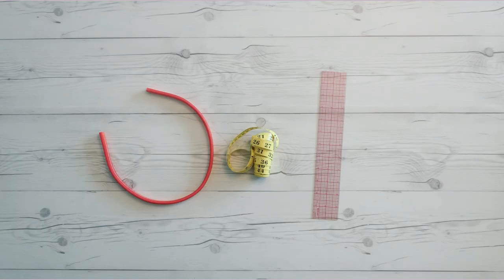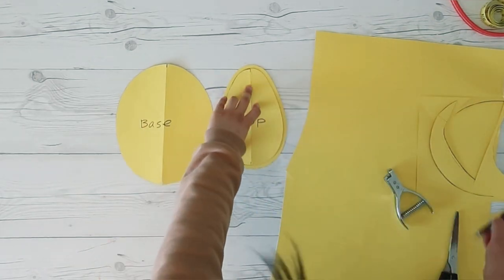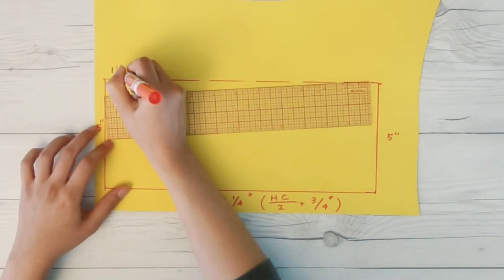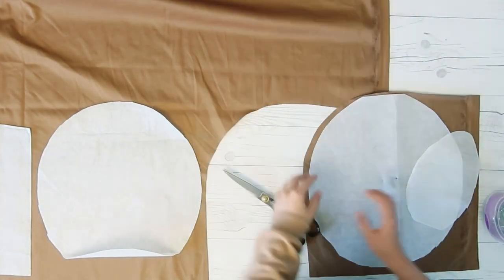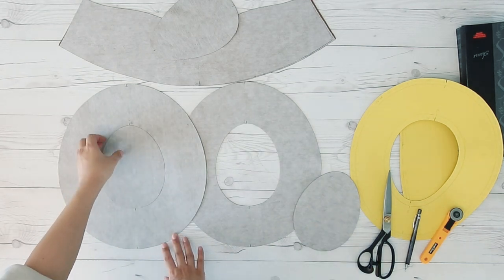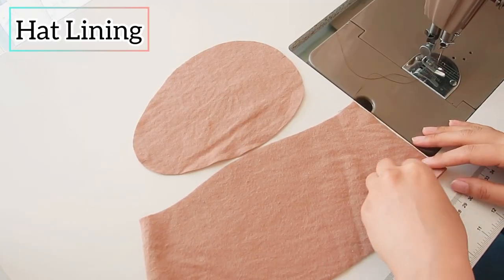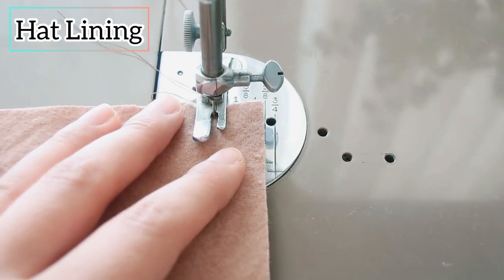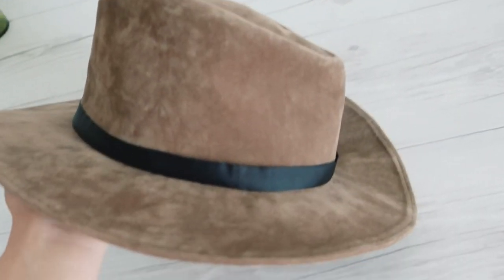DIY FEDORA HAT from scratch / How to use your head measurement to draft and sew fedora/cowboy hat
How to DIY this fedora style hat by drafting your own pattern from your measurement and sewing on a regular sewing machine.
You can change the size of the brim and make it into a fedora hat or western/cowboy inspired hat.

Recommended tools and supplies

Measuring tape
Flexible ruler
Straight ruler
Poster board paper or craft paper
Paper scissors
Fabric scissors
Rotary cutter & cutting mat
Sewing machine
Faux suede, wool, or medium weight cotton
Non-woven interfacing
Petersham or grosgrain ribbon
Lining fabric

If you already have a hat you love and would like to copy the shape of, check out this video about easily copying hats you already own

Chapters;

00:00 Intro
01:23 Pattern Making- Head Base
02:16 Pattern Making- Crown Top
03:52 Pattern Making- Brim
05:32 Pattern Making- Crown Side
09:15 Cut Out Fabric
11:42 Sew- Crown Side
12:03 Sew- Attach Crown Top to Crown Side
15:01 Sew- Assemble Brim
16:38 Sew- Lining
18:40 Sew- Attach Crown to Brim
20:09 Sew- Sizing Ribbon
21:06 Finishing Touches
21:57 Finished Hat

Seam Roller
Sliding Seam Guide
Transparent ruler
Mini Iron
Wool ironing board
Sewing Machine
Flexible Ruler